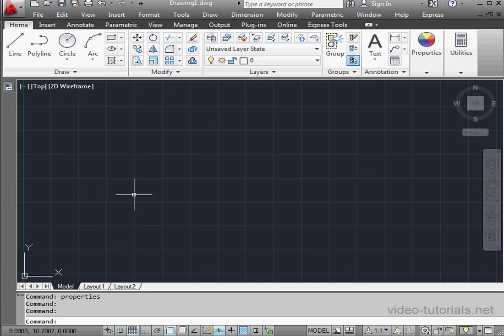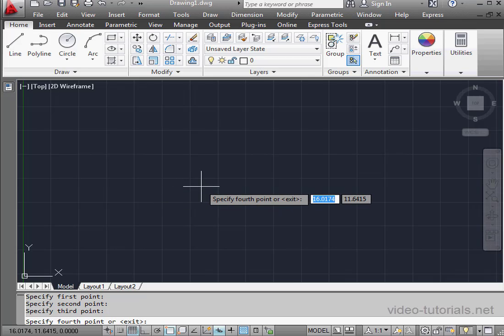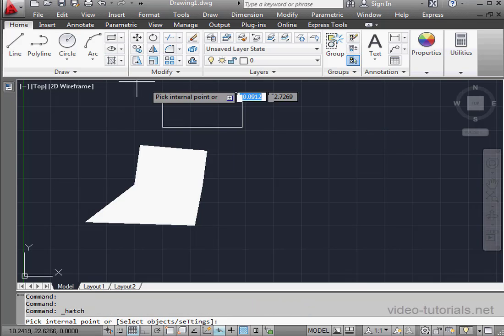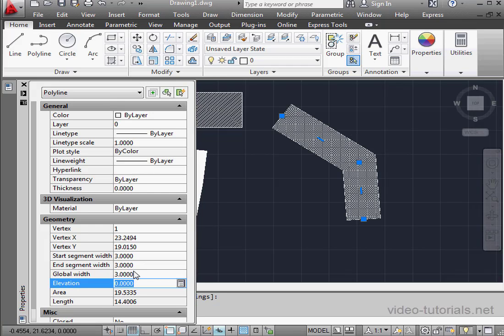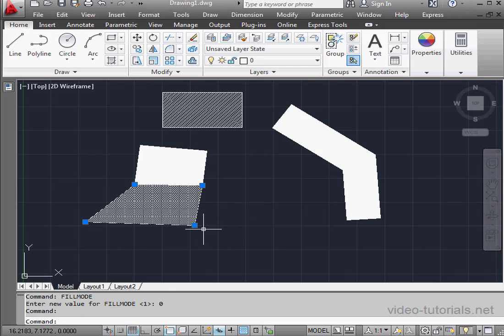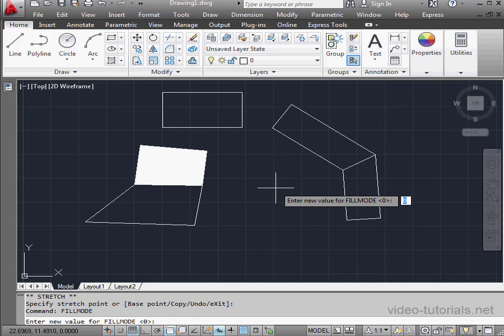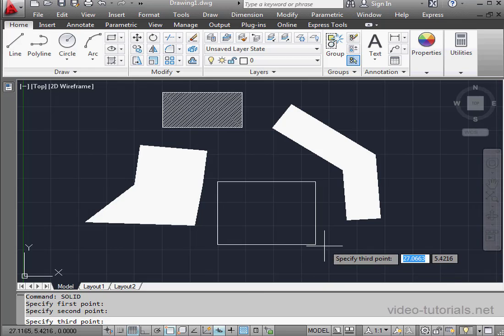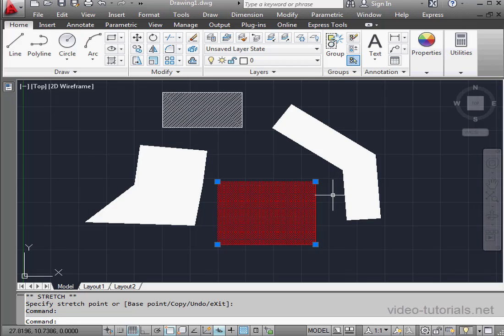AutoCad ToolBar 37 ( 2D Solids )